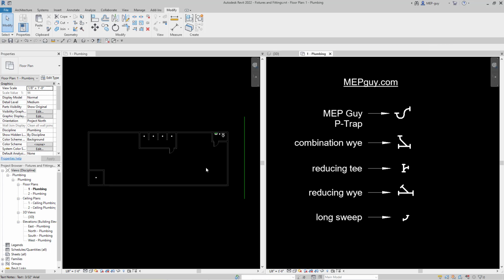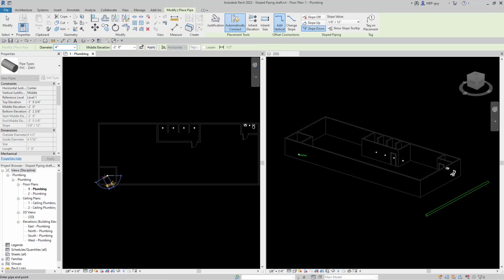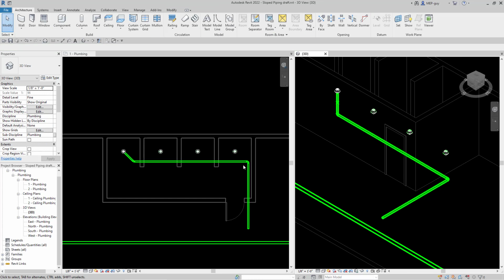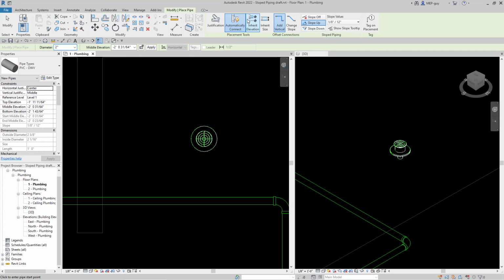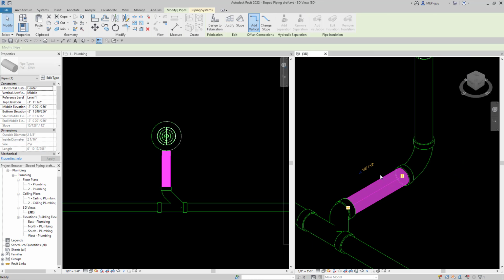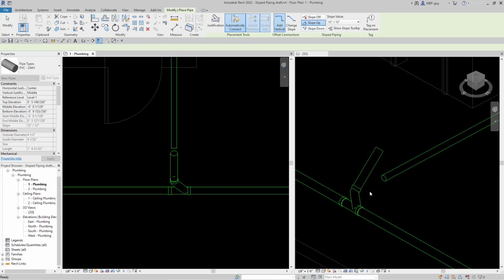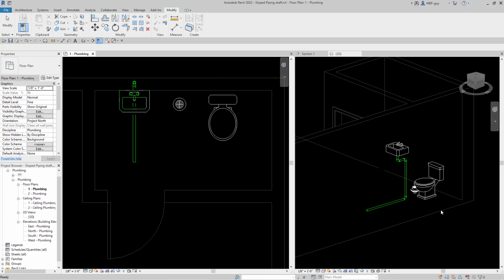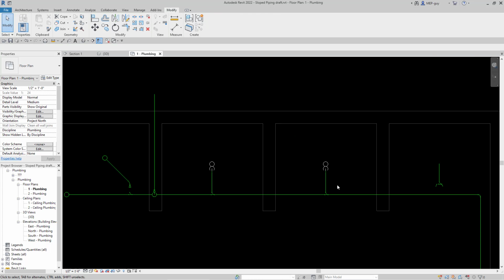Sloped Piping in Revit - (Complete Tutorial)